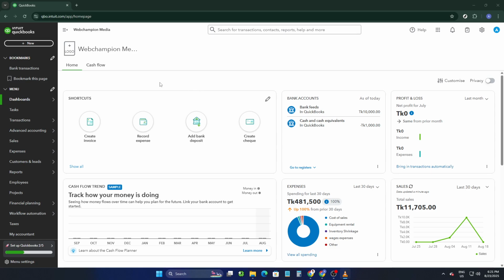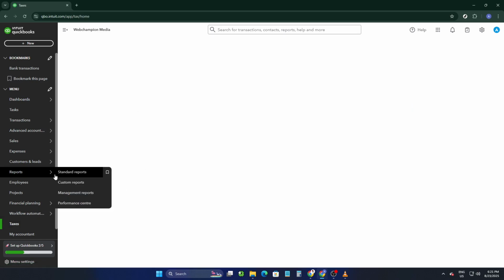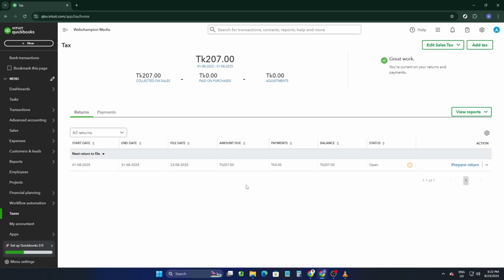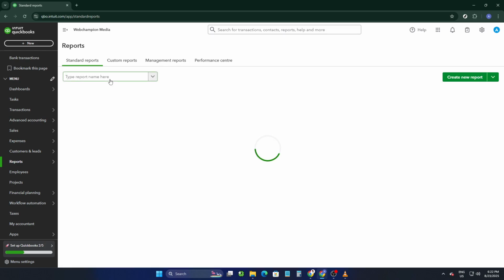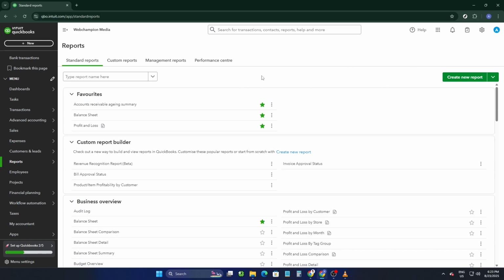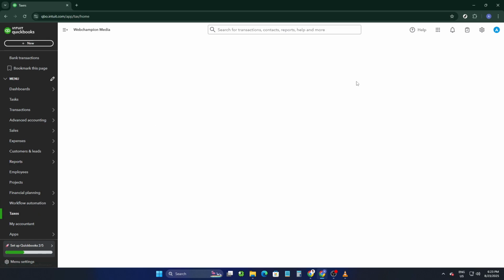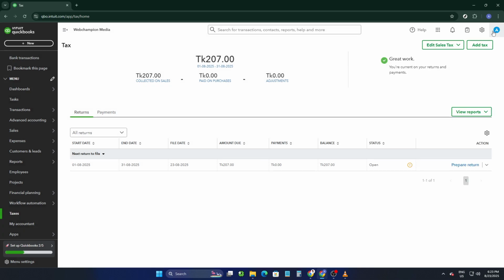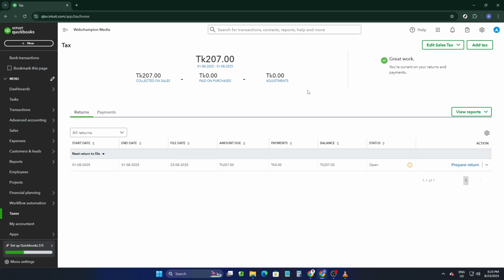How To File Sales Tax in QuickBooks Online 2025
How to file sales tax in QuickBooks Online.
In this video, you will learn how to file sales tax in QuickBooks Online step by step. We’ll guide you through setting up your sales tax, preparing reports, and submitting payments directly from QuickBooks, making the tax filing process easier and more accurate. Related keywords include QuickBooks Online sales tax setup, file sales tax report, and tax payment in QuickBooks.